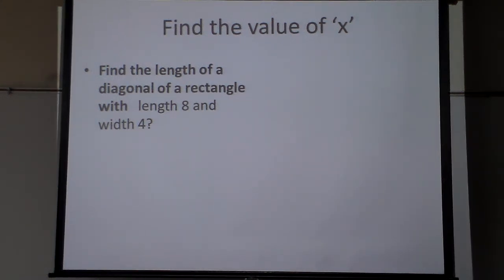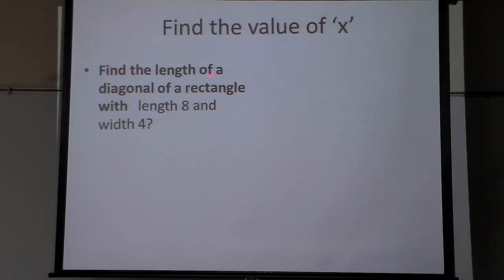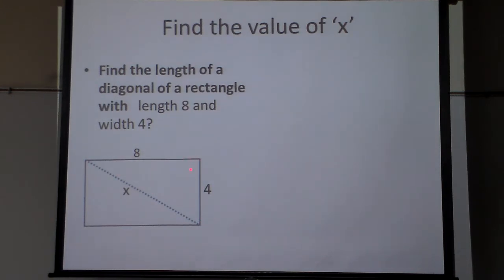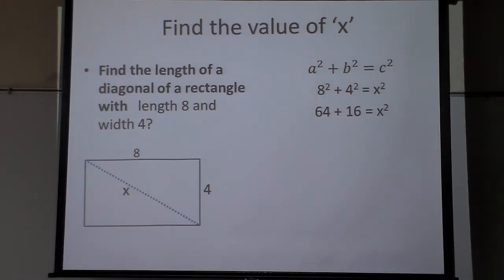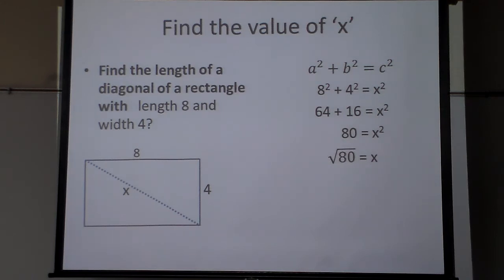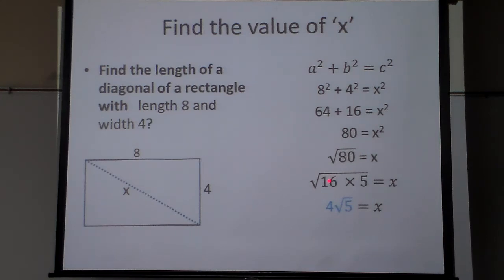Pythagorean Theorem finding the Diagonal of a Rectangle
FInd the diagonal of a rectangle when the sides are 8 and 4.